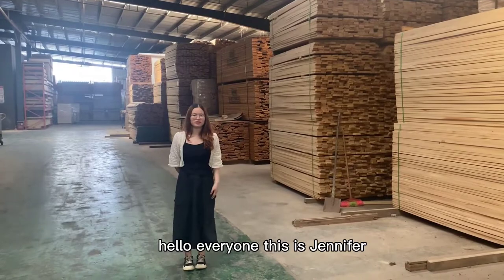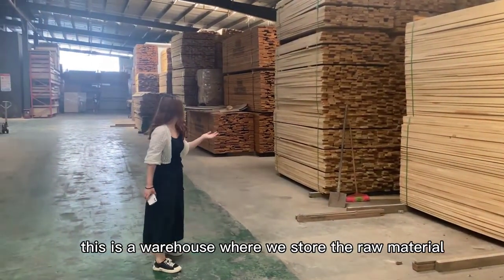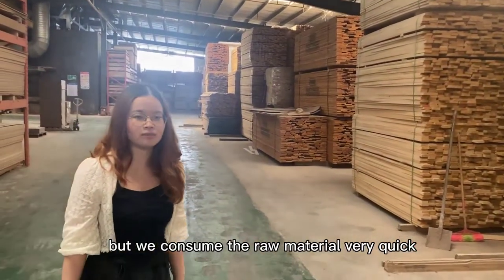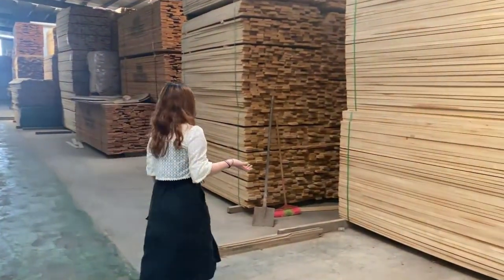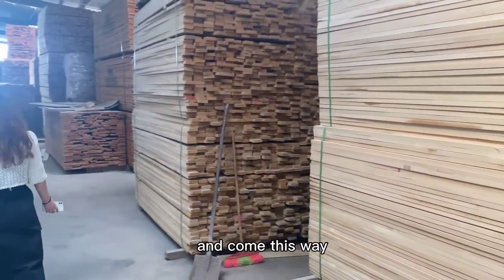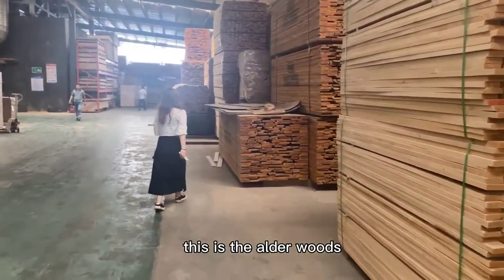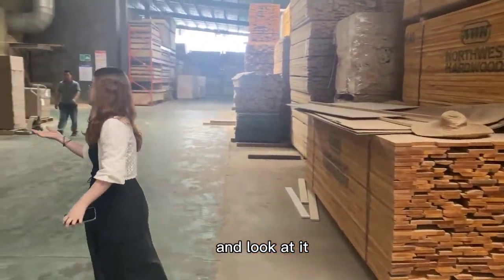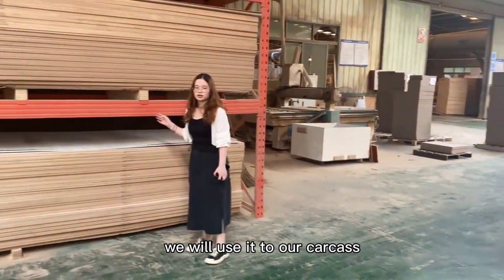Slim Shaker Kitchen Cabinet Hongsheng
What is a Shaker Slim?

As we all know, rta cabinets like shaker style and rasied panel are very popular in US market, but do you know what is slim shaker?

Shaker Slim doors, also called a Skinny Shaker or Slim Shaker, are a type of shaker door that is narrower in width than traditional shaker doors.

These doors are typically used in kitchen cabinets and bathroom vanities, where space is limited.

Shaker Slim doors offer the same classic style as traditional Shaker doors, but with a more streamlined look.

About us:
Hongsheng has 16 years production experience and mainly produce is RTA cabinet with frame or frameless, we used Russian birch wood, USA alder wood, plywood, MDF, particle board, DTC brand hardware as cabinet also we can do some modern style like melamine, laminate and PET.